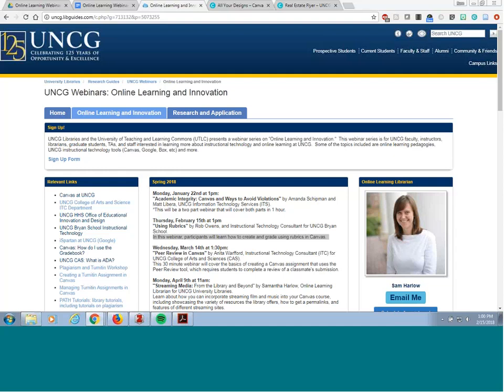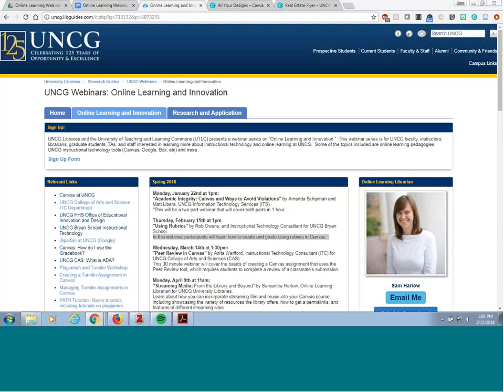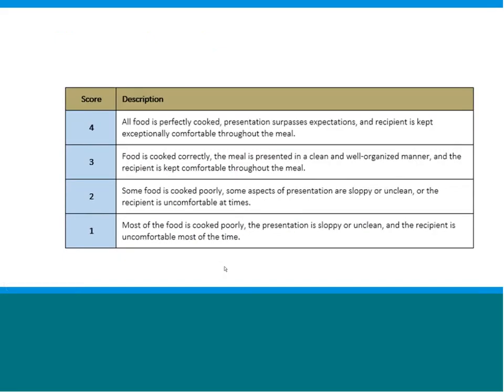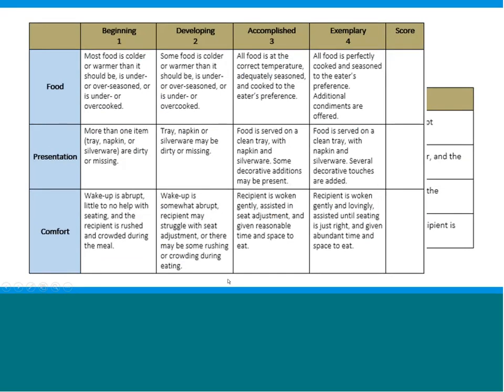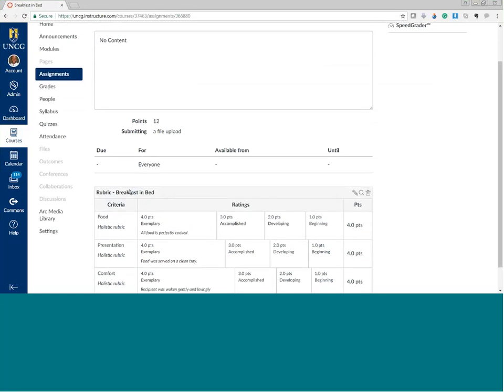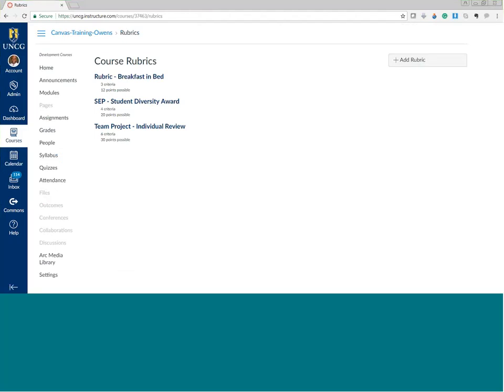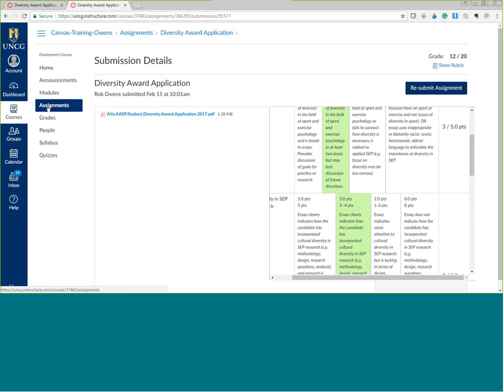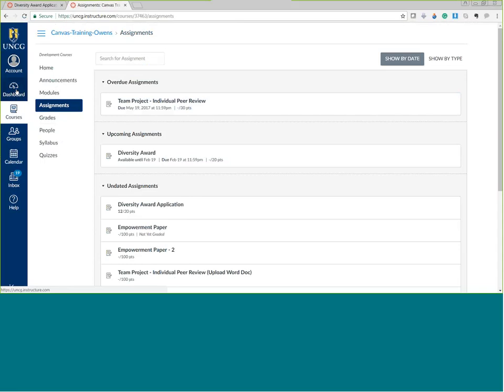Using Rubrics: UNCG Online Learning and Innovations Webinar